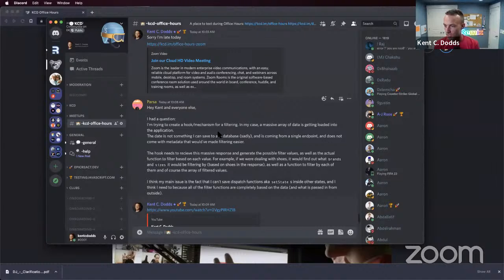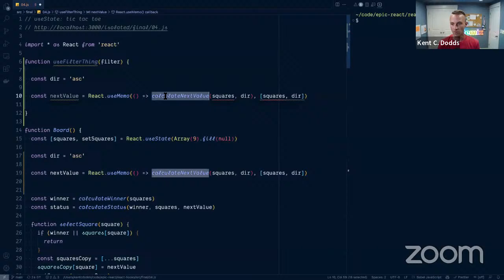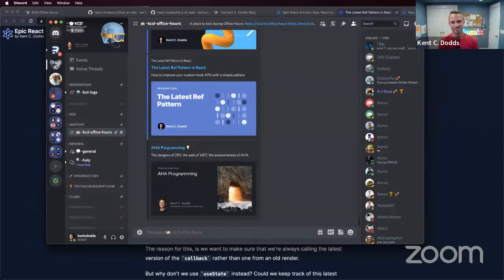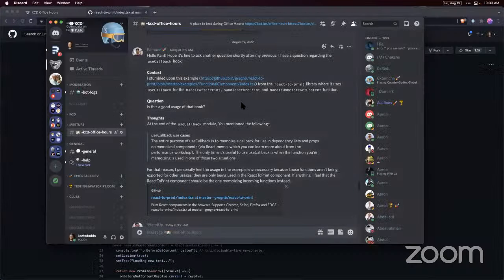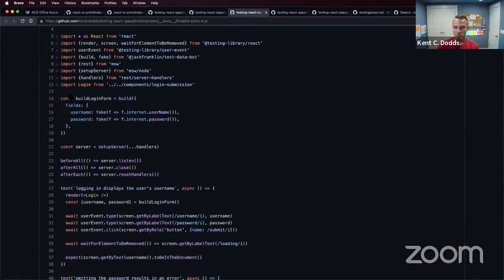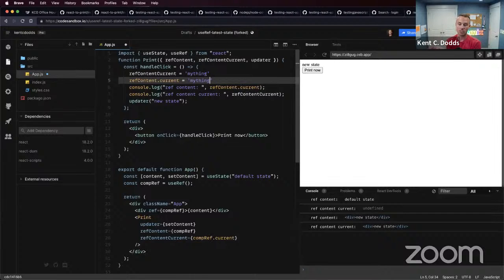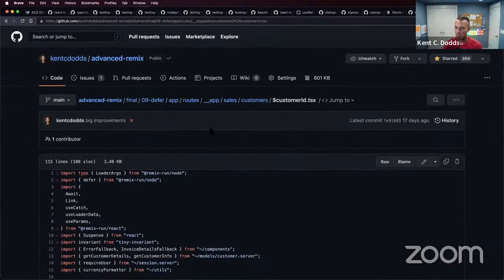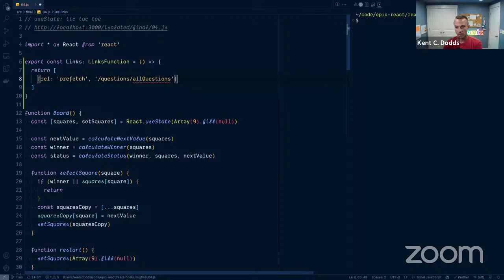KCD Office Hours 2022-08-19